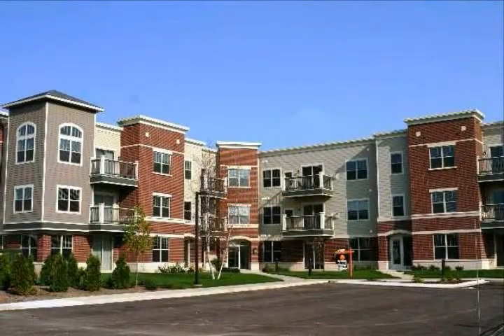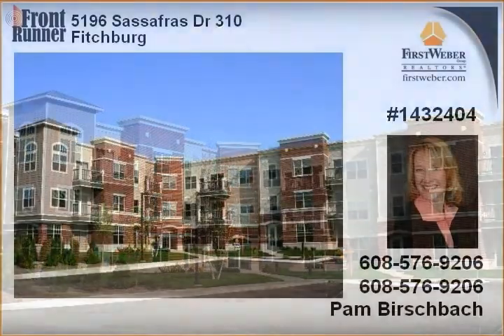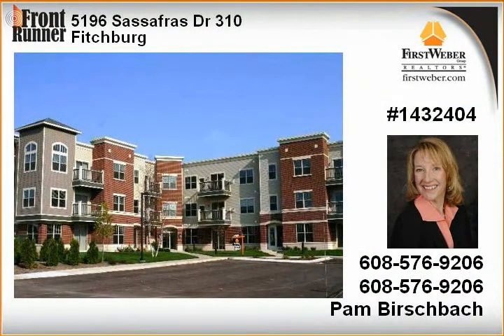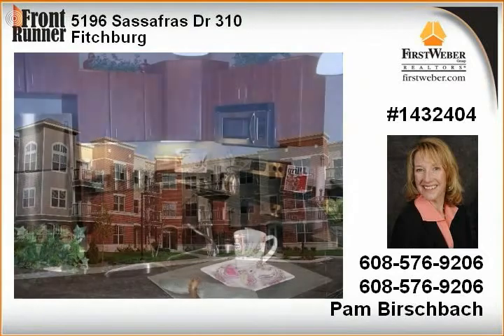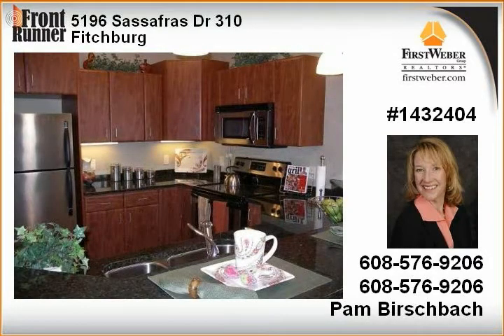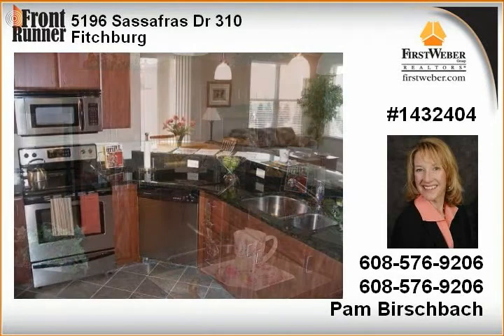Fitchburg WI Real Estate for Sale 2 Bedrooms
Property Type: Condominium
MLS#: 1432404

at First Weber Group Realtors
First Weber West Madison - Fitchburg
2985 Triverton Pike Dr.